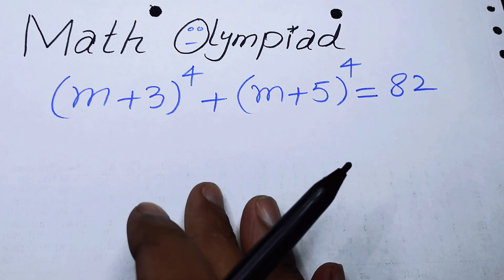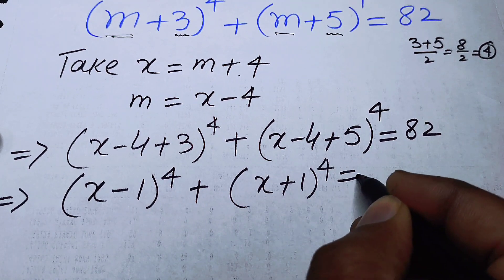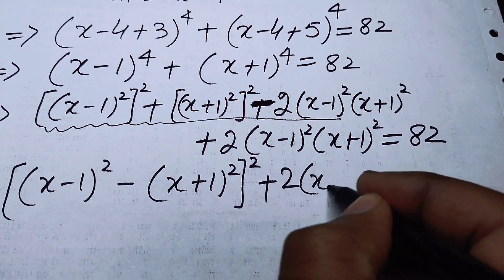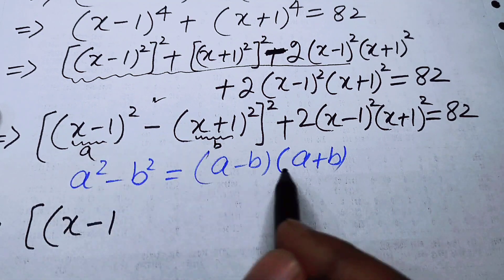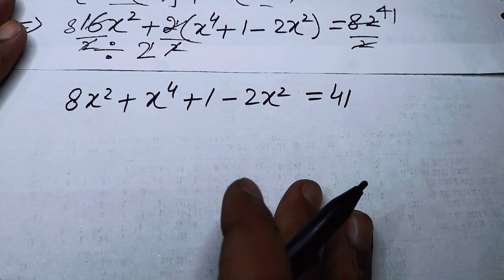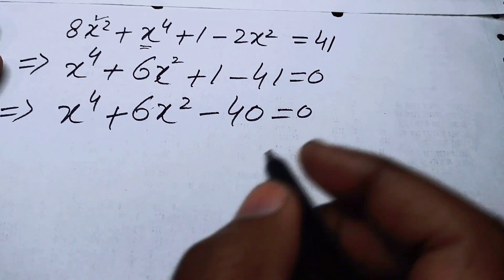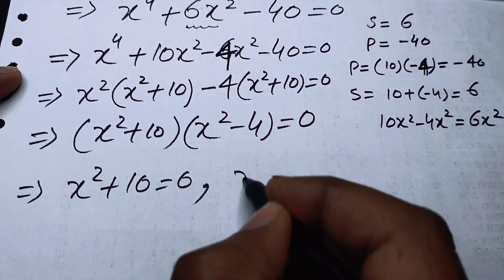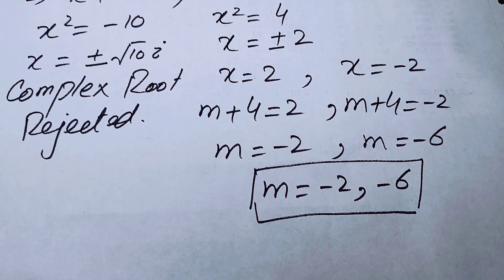Olympiad Mathematics Question (m+3)^4+(m+5)^4=82 | Solving A Nice Equation | Math Olympiad Challenge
Hello EveryOne in this video I will tell you the Best Trick on How to find the value of this tricky Nice Math Olympiad (m+3) ^4+(m+5)^4 Equation solving. System of equation Solving. It is the Mathematics Olympiad problem